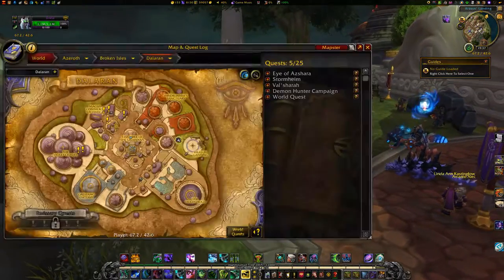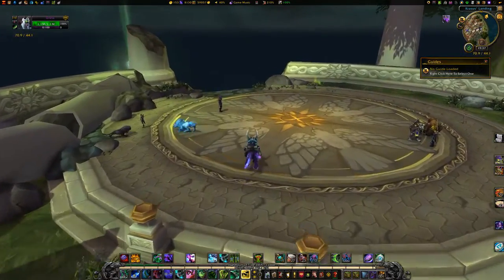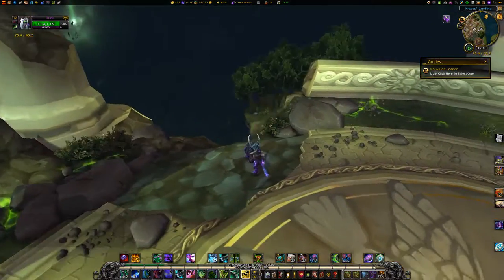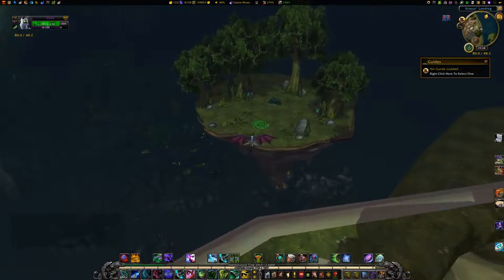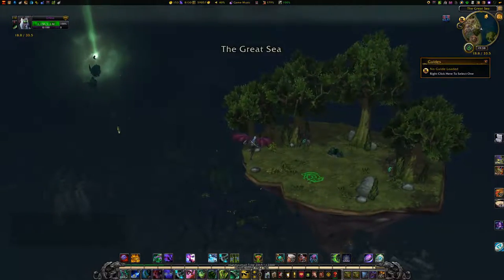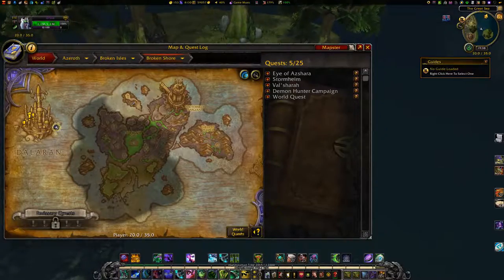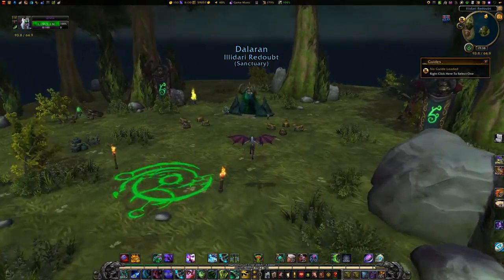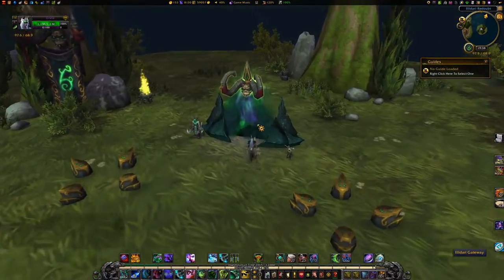[Demon Hunter] - Class Hall to Dalaran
CREDITS:
Intro: RavenProDesign